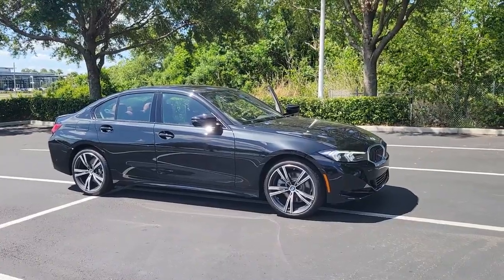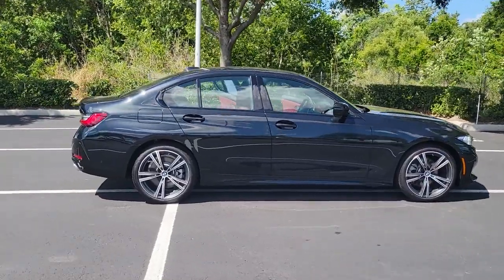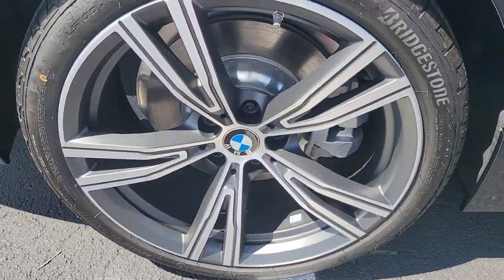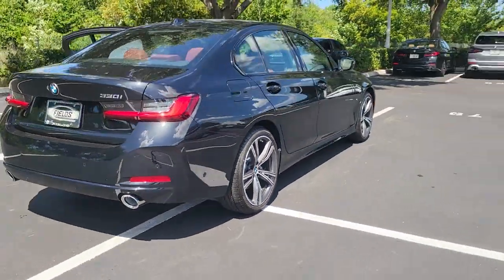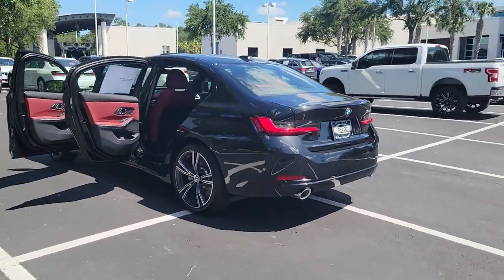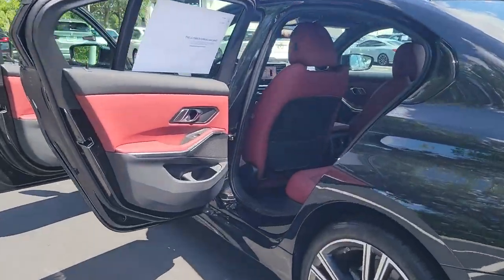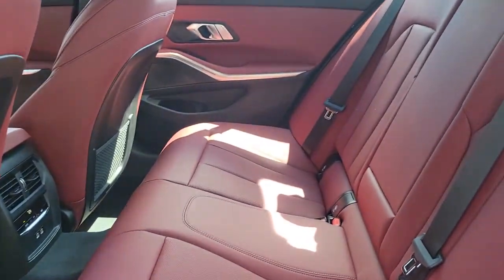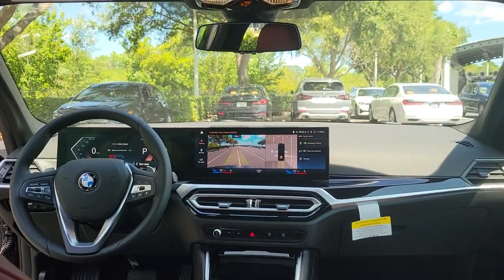2023 BMW 3 Series Lakeland, Plant City, Winter Haven, FL P8D23282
NAV, Sunroof, Smart Device Integration, Apple CarPlay, Dual Zone A/C, iPod/MP3 Input, Rear Air. FUEL EFFICIENT 34 MPG Hwy/25 MPG City! Black Sapphire Metallic exterior and Tacora Red Perforated SensaTec interior, 330i trim SEE MORE!KEY FEATURES INCLUDENavigation, Rear Air, Turbocharged, Satellite Radio, iPod/MP3 Input, Dual Zone A/C, Apple CarPlay, Smart Device Integration. MP3 Player, Sunroof, Onboard Communications System, Child Safety Locks, Steering Wheel Controls.OPTION PACKAGESDRIVING ASSISTANCE PACKAGE Lane Departure Warning, Active Blind Spot Detection, Park Distance Control, Active Driving Assistant, PARKING ASSISTANCE PACKAGE Active Park Distance Control, Surround View w/3D View, Rear View Camera, Parking Assistant Plus, WHEELS: 19 X 8 DOUBLE-SPOKE BI-COLOR ORBIT GREY (Style 793i), Tires: 225/40R19 All-Season Run-Flat, CONVENIENCE PACKAGE Comfort Access Keyless Entry, Driver Lumbar Support, REMOTE ENGINE START. BMW 330i with Black Sapphire Metallic exterior and Tacora Red Perforated SensaTec interior features a 4 Cylinder Engine with 255 HP at 5000 RPM*.EXPERTS ARE SAYINGGreat Gas Mileage: 34 MPG Hwy.BUY FROM AN AWARD WINNING DEALERFields BMW Lakeland is proud to serve the Central Florida region with quality new & used BMW cars in the Tampa Bay area. With the latest new BMW 3 Series & 5 Series cars in Lakeland like the BMW 328, 335, 528, Z4, X3, and X5, you are sure to find the new or used BMW vehicle you have been looking for in the Lakeland, Tampa, Palm Harbor, St Petersburg, Sarasota or Clearwater, Florida area. Come visit us at I-4 at Exit 33, 4285 Lakeland Park Drive, Lakeland, FL 33809 to see our vehicles.Horsepower calculations based on trim engine configuration. Fuel economy calculations based on original manufacturer data for trim engine configuration. Please confirm the accuracy of the included equipment by calling us prior to purchase.
WHEELS: 19 X 8 DOUBLE-SPOKE BI-COLOR ORBIT GREY  -inc: (Style 793i)  Tires: 225/40R19 All-Season Run-Flat,REMOTE ENGINE START,TACORA RED  PERFORATED SENSATEC UPHOLSTERY,BLACK HIGH GLOSS TRIM,BLACK SAPPHIRE METALLIC,WIRELESS DEVICE CHARGING,CONVENIENCE PACKAGE  -inc: Comfort Access Keyless Entry  Driver Lumbar Support,PARKING ASSISTANCE PACKAGE  -inc: Active Park Distance Control  Surround View w/3D View  Rear View Camera  Parking Assistant Plus,DRIVING ASSISTANCE PACKAGE  -inc: Lane Departure Warning  Active Blind Spot Detection  Park Distance Control  Active Driving Assistant,Turbocharged,Rear Wheel Drive,Power Steering,ABS,4-Wheel Disc Brakes,Brake Assist,Aluminum Wheels,Tires - Front Performance,Tires - Rear Performance,Sun/Moonroof,Generic Sun/Moonroof,Heated Mirrors,Power Mirror(s),Integrated Turn Signal Mirrors,Power Folding Mirrors,Rear Defrost,Intermittent Wipers,Variable Speed Intermittent Wipers,Rain Sensing Wipers,Power Door Locks,Daytime Running Lights,Automatic Headlights,Headlights-Auto-Leveling,LED Headlights,Automatic Highbeams,AM/FM Stereo,Satellite Radio,HD Radio,Requires Subscription,MP3 Player,Steering Wheel Audio Controls,Auxiliary Audio Input,Satellite Radio,HD Radio,Requires Subscription,Bucket Seats,Power Driver Seat,Power Passenger Seat,Power Driver Seat,Power Passenger Seat,Pass-Through Rear Seat,Rear Bench Seat,Adjustable Steering Wheel,Trip Computer,Power Windows,Leather Steering Wheel,Keyless Start,Keyless Entry,Power Door Locks,Universal Garage Door Opener,Cruise Control,Climate Control,Multi-Zone A/C,A/C,A/C,Rear A/C,Premium Synthetic Seats,Auto-Dimming Rearview Mirror,Driver Vanity Mirror,Passenger Vanity Mirror,Driver Illuminated Vanity Mirror,